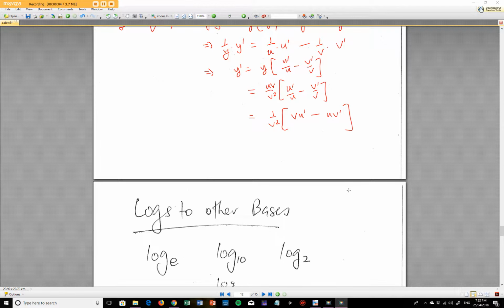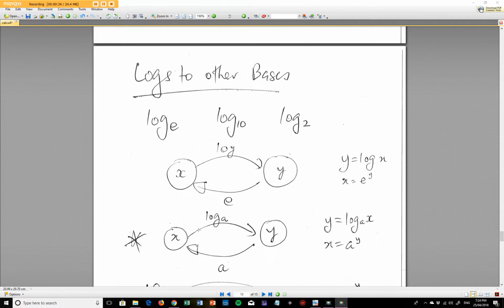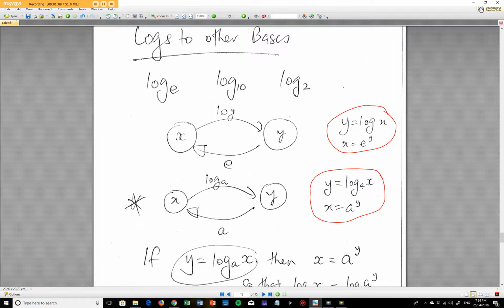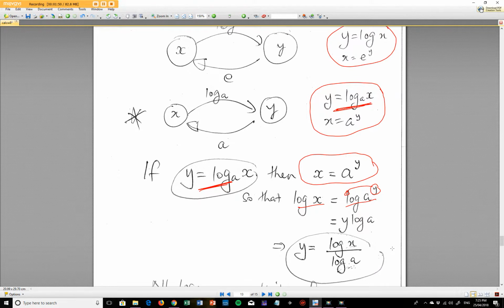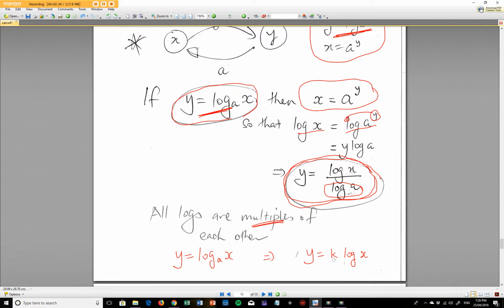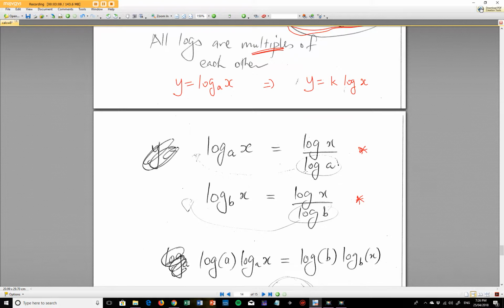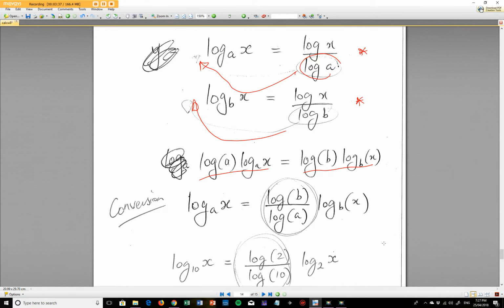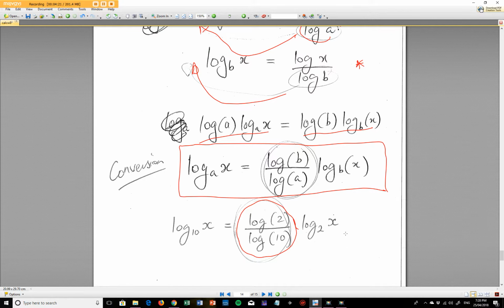Lecture Part 11